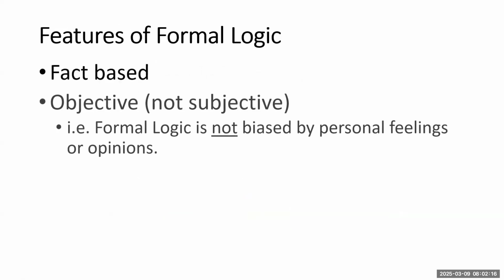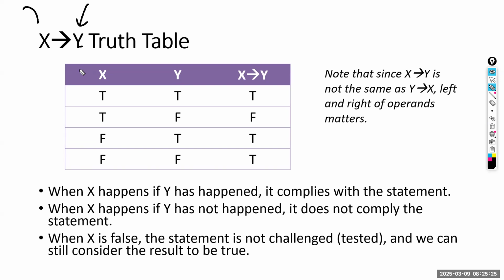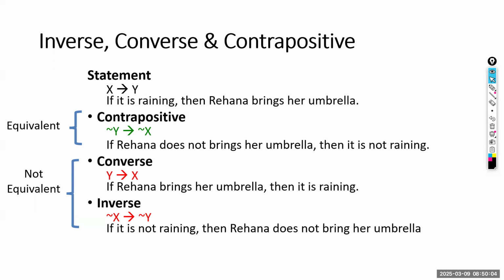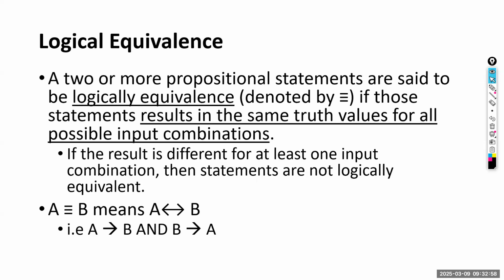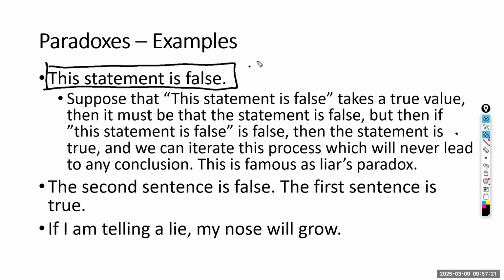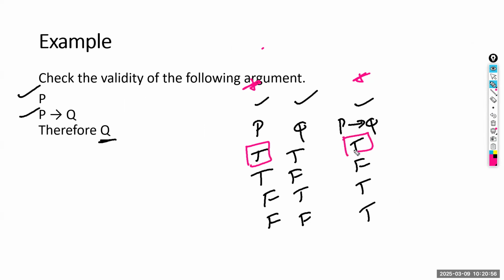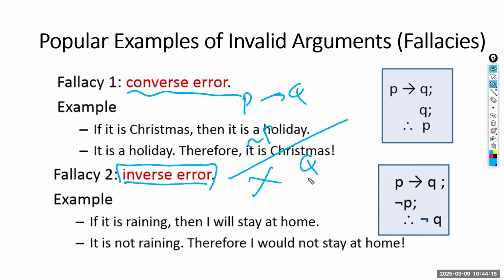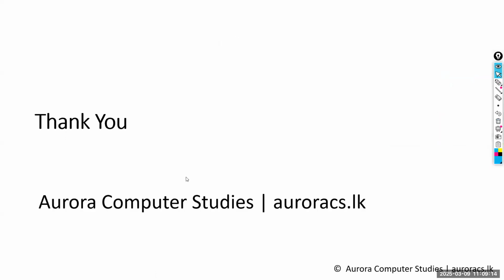BIT|25|S2|March 09|Mathematics (Logic - Part 2)